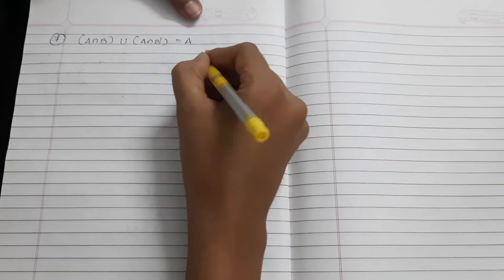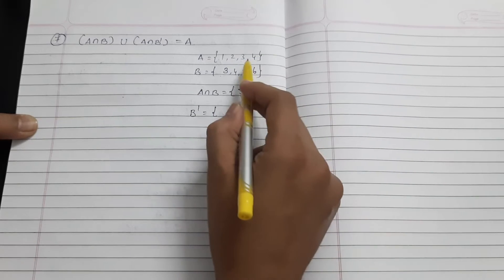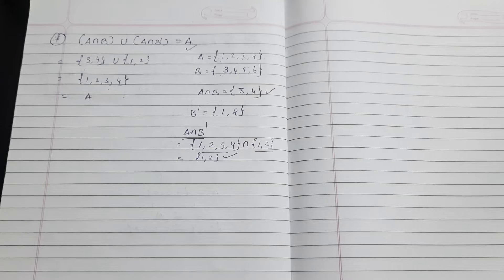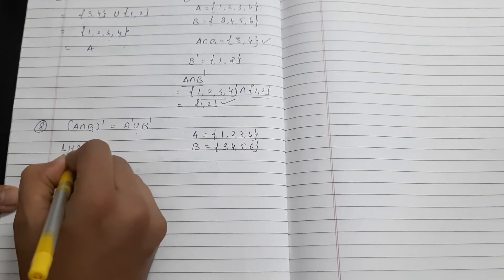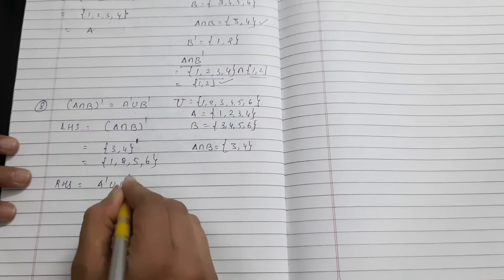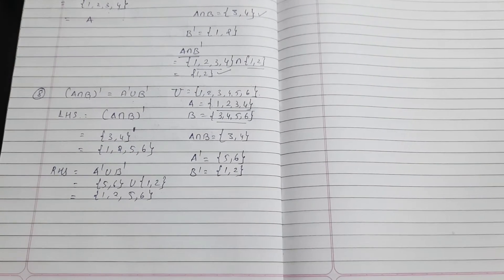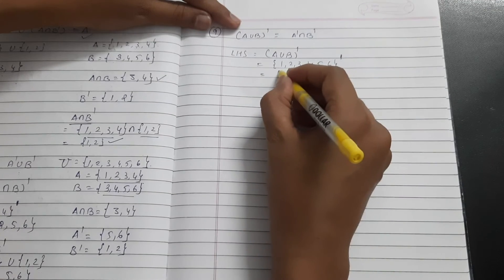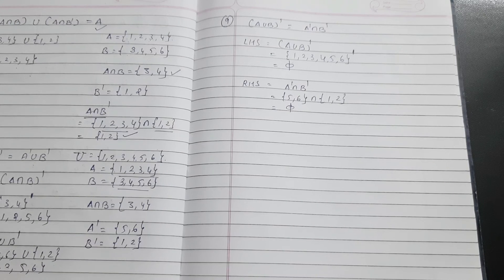Properties of Complement of a Set | Property 7 to 9